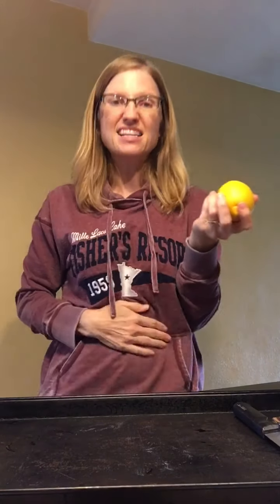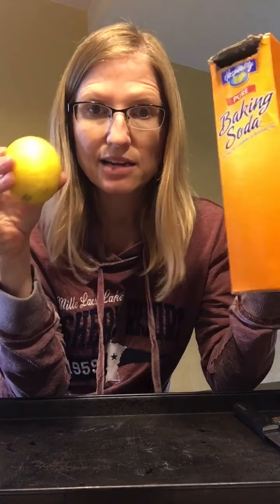Lemon Volcano Science Experiment